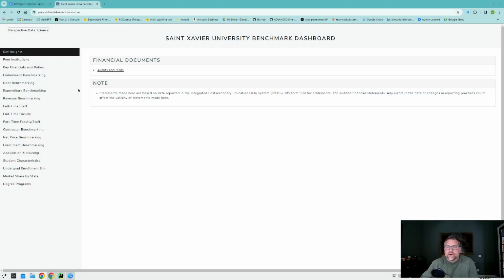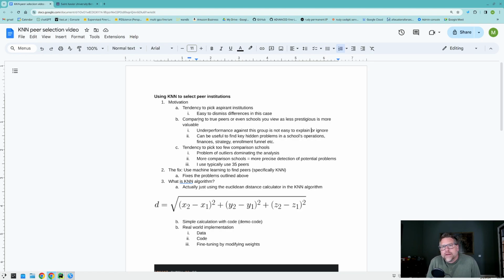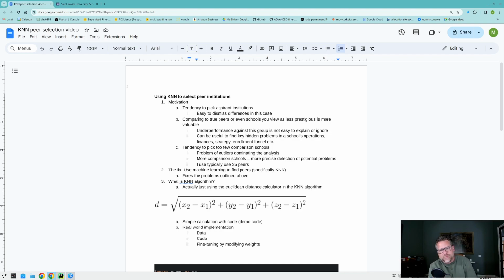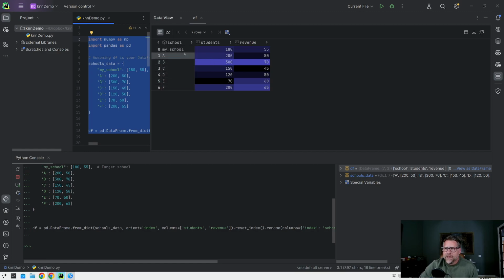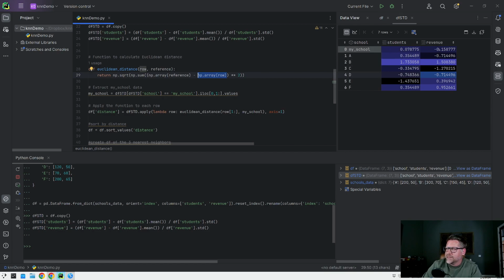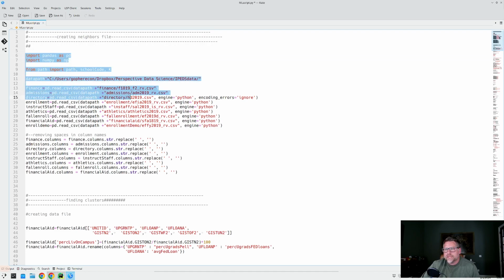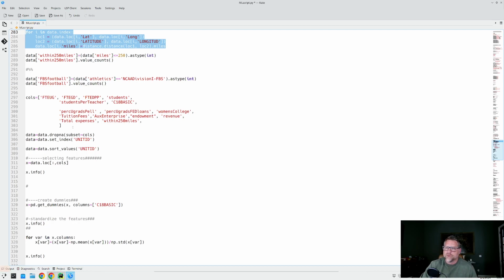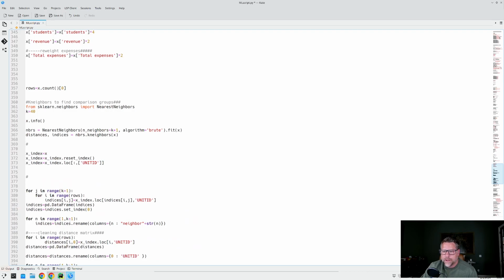Using Machine Learning to Identify Peer Institutions in Higher Education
This video outlines how we use the KNN algorithm to identify peer institutions for our higher-ed benchmarking studies.